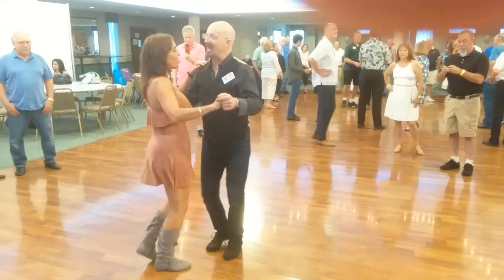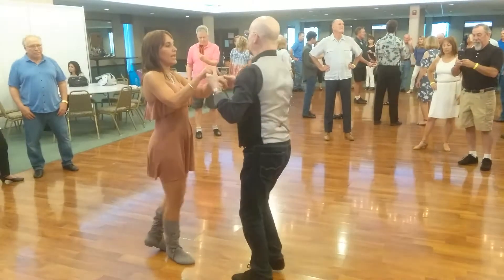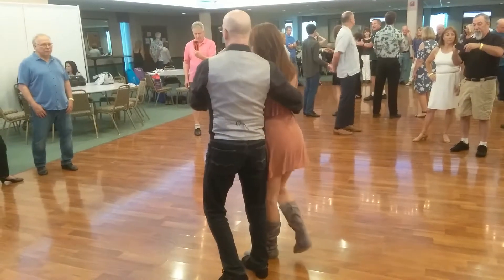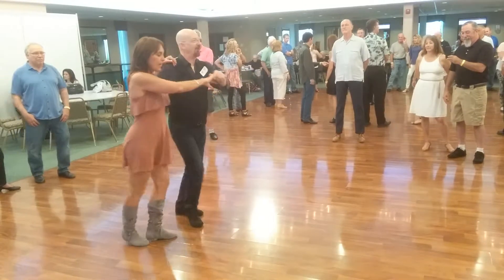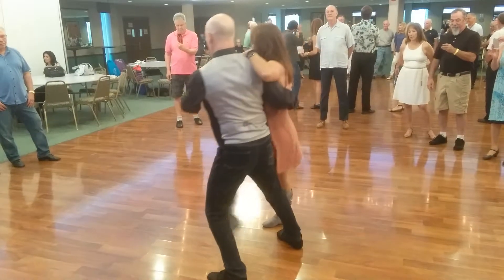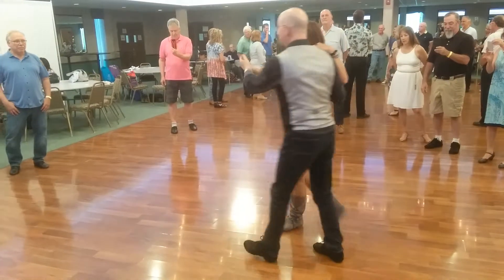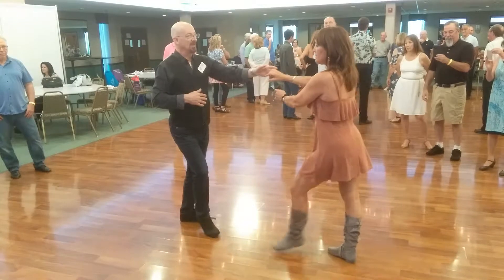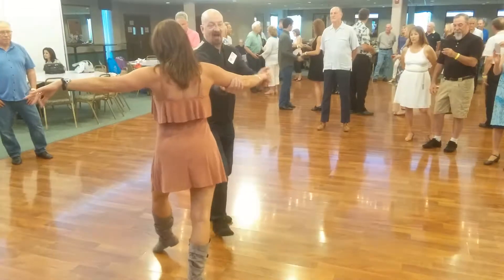WCSD SWING dance. Tips